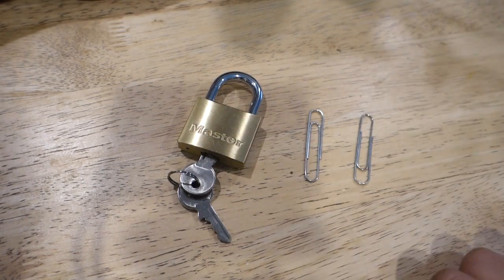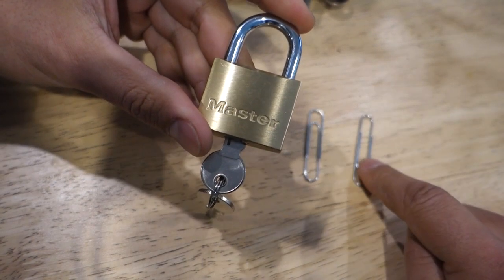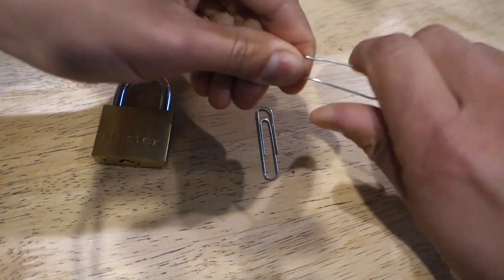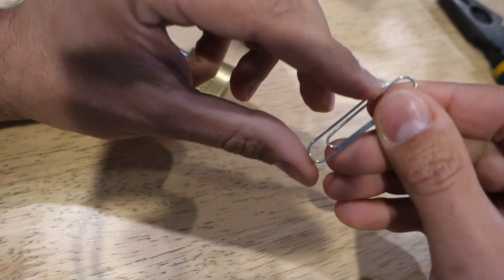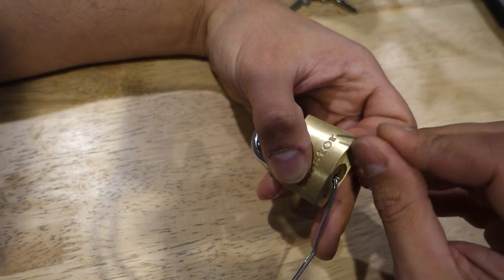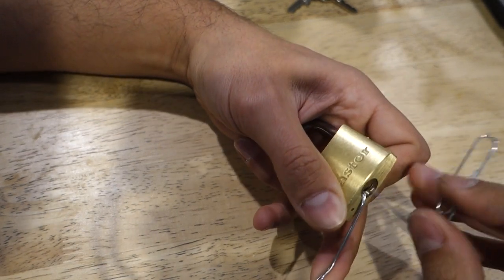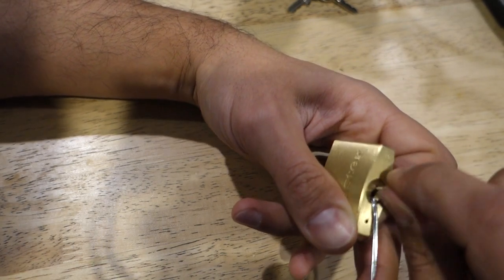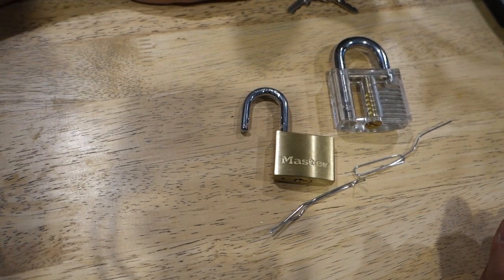Master lock vs paper clip - pick a lock with a paperclip - Cheap vs expensive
Can an expensive Master lock be picked with a paper clip? Lets find out. In a previous video i showed you all have to pick a  pad lock using paper clips however many viewer indicated that it could only be picked due to being a cheap lock. So in this video we will test out and see if we can pick an expensive pad lock made by master using paper clips.  We will be creating lock picking tools made from paper clip. This life hack is so easy to do and works for majority of lock as most locks work in the same way. So if your ever locked out of your house or lost your keys try this method before calling a locksmith it might save you a few hundred dollars.